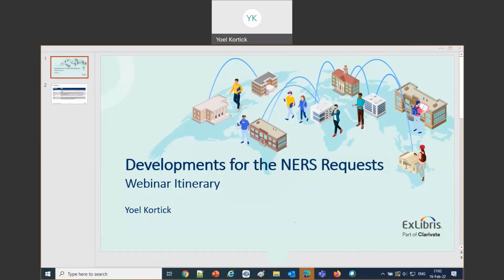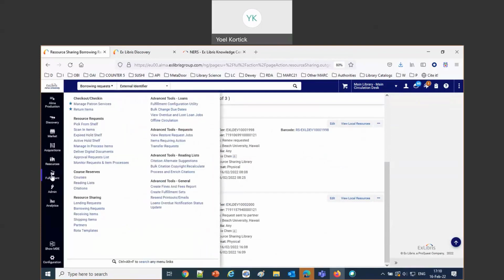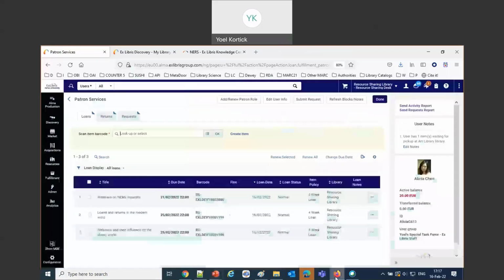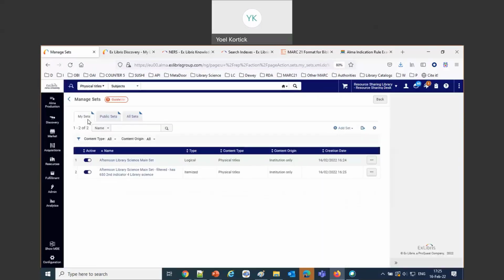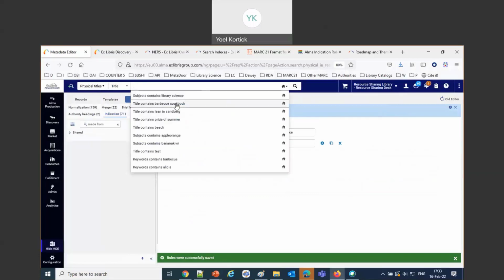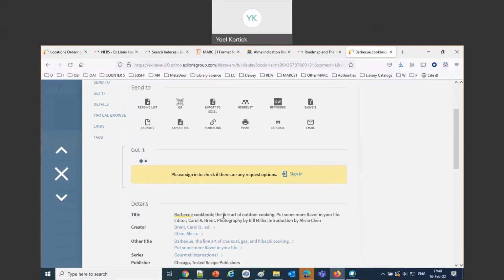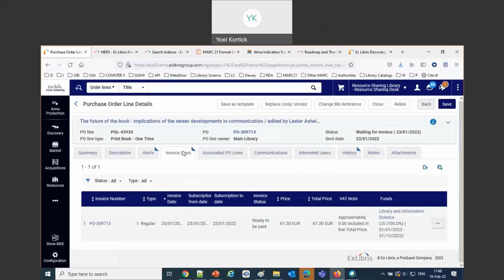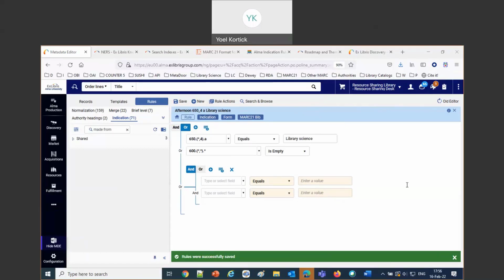Developments in Alma for the NERS Requests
This session was delivered live on 16 February 2022 by Yoel Kortick, Ex Libris Senior Librarian.  The webinar describes and includes live demonstrations of selected recent NERS developments in Alma.